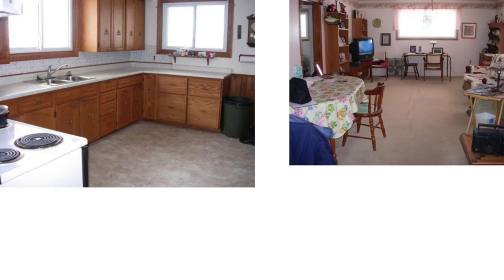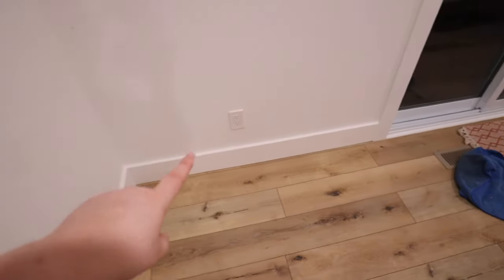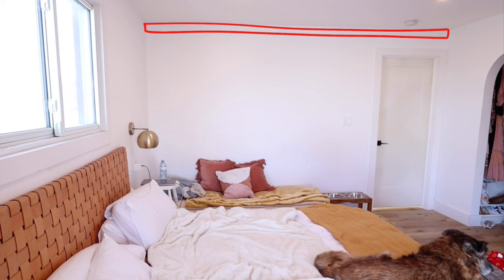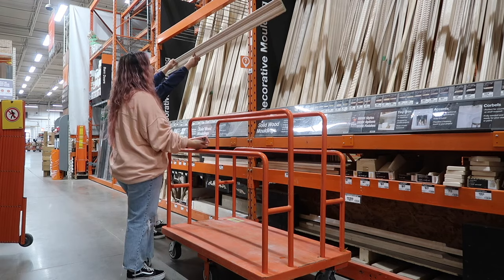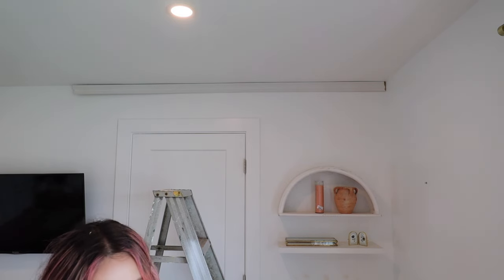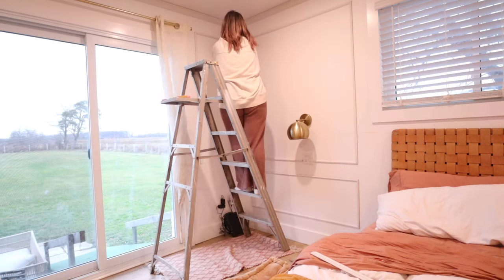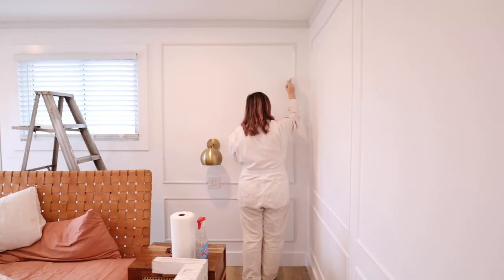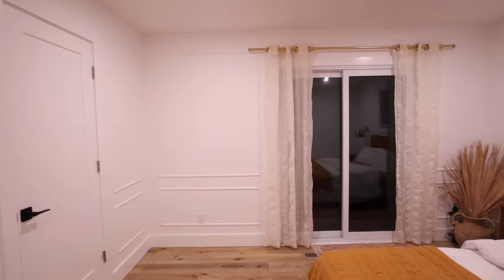adding some CHARACTER to my home * diy picture frame moulding!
* PUPS AMAZON WISHLIST! *

Tasha Leelyn
Dunnville PO Main, Ontario
N1A 2X1
CANADA

* H E Y ! My name is Tasha Leelyn, I'm a Canadian lifestyle vlogger livin' in the country with my 6 Dogs! Home Renos, Home Decor, Thrift With Me - catch my drift? *